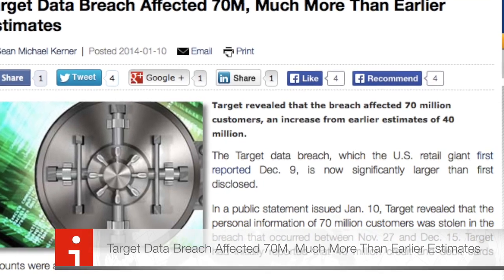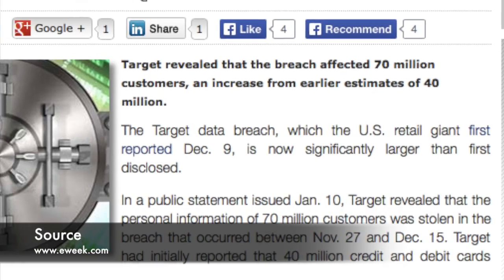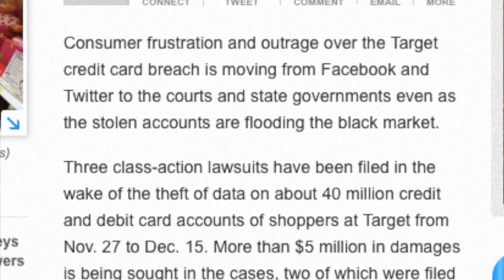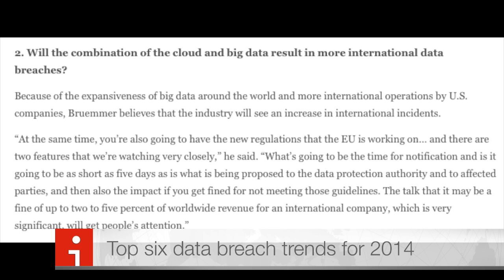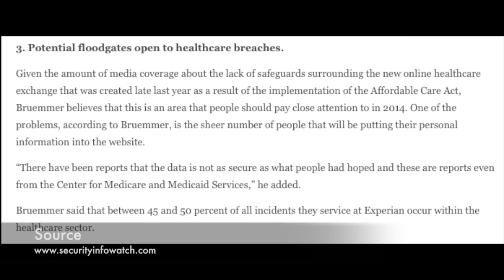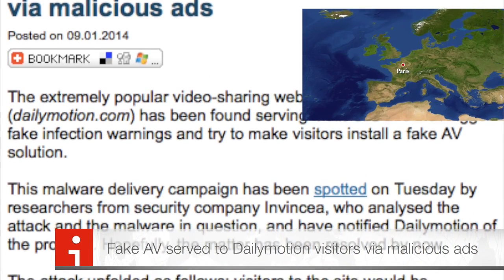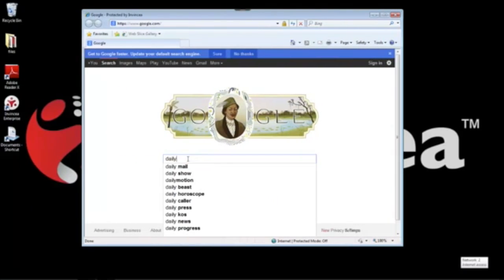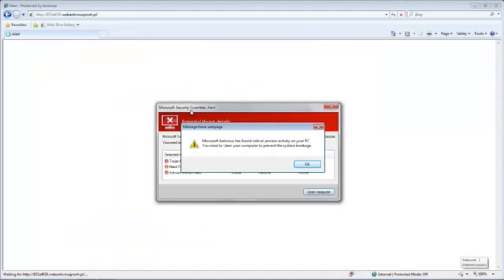CIC News 11-01-2014: Target Data Breach Affected 70M | Fake AV served to Dailymotion visitors